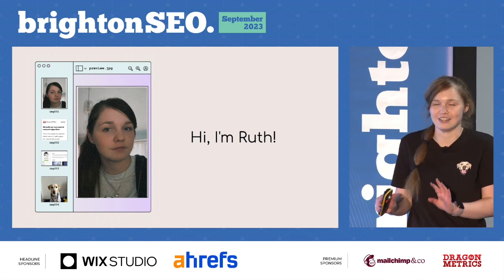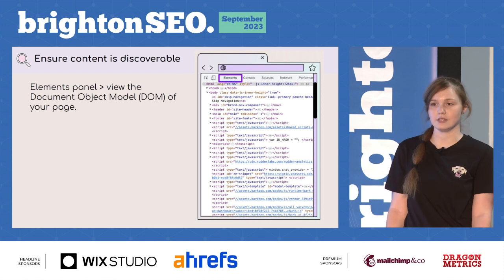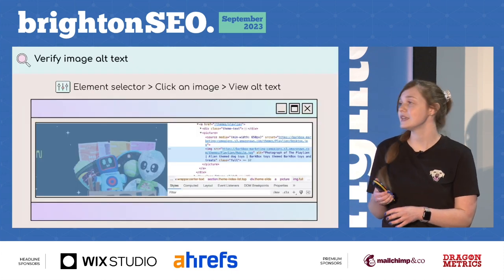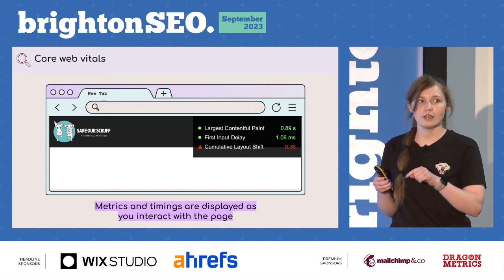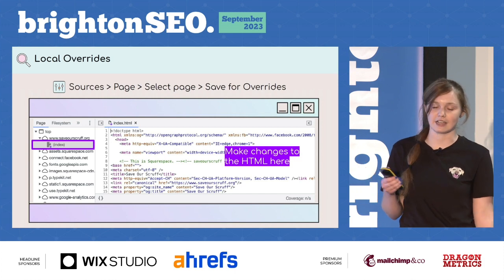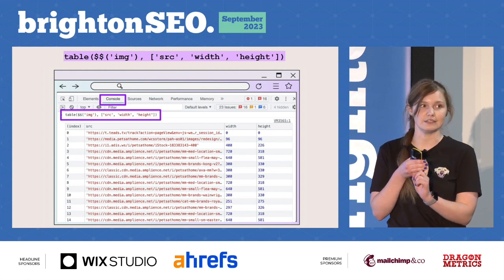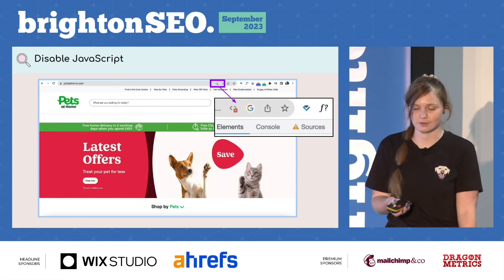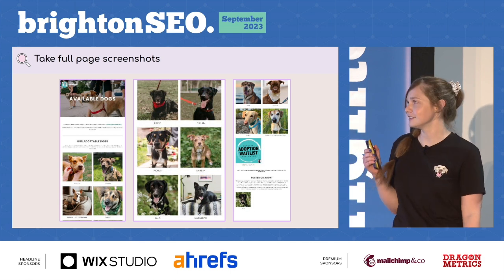Demystifying chrome devtools - Ruth Everett - brightonSEO September 2023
In this talk, Ruth will share actionable ways the free Chrome DevTools feature can help SEOs review, audit and trouble-shoot websites of all sizes. She will also share some console tips and tricks make the most out of the tool.